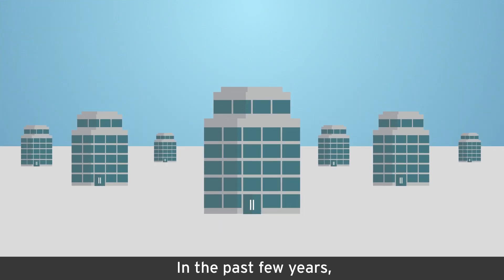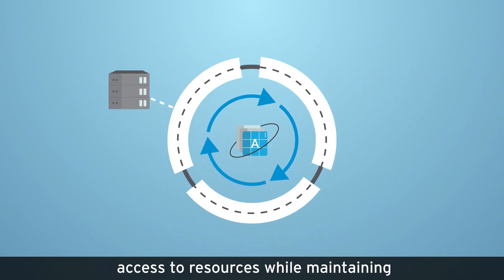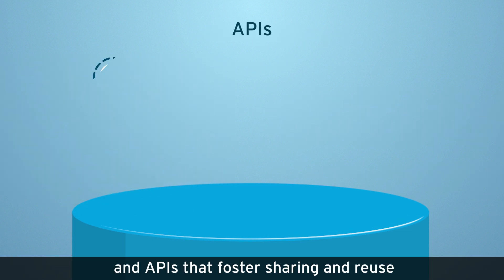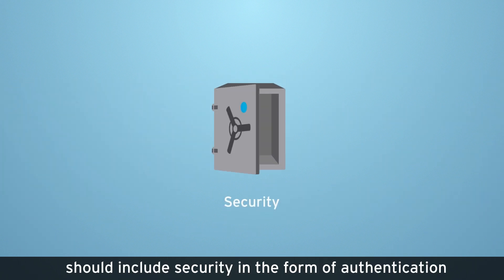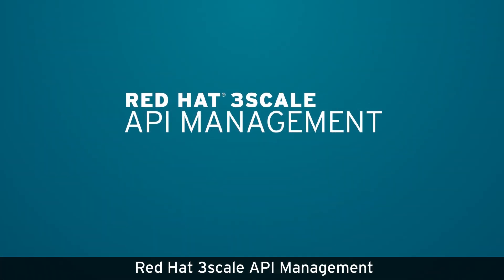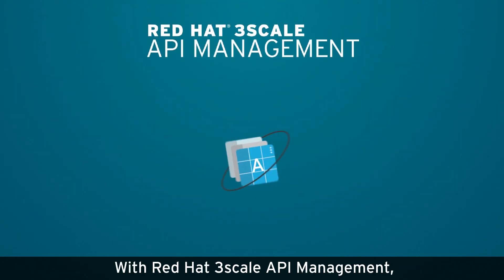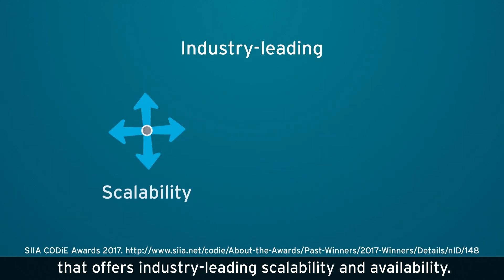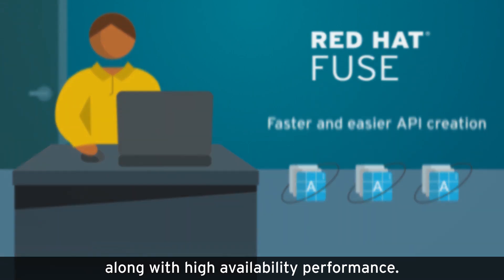Red Hat 3Scale API Management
Red Hat® 3scale API Management makes it easier to manage your APIs. Share, distribute, control, and monetize your APIs on an infrastructure platform built for security, performance, customer control, and future growth.